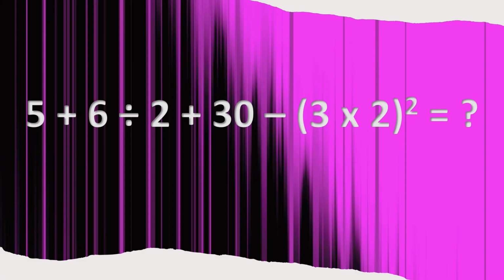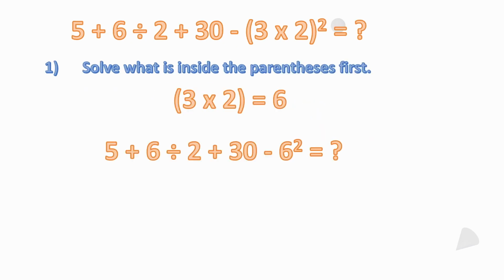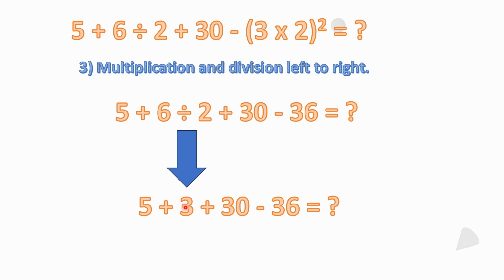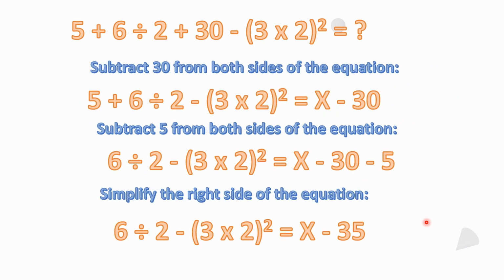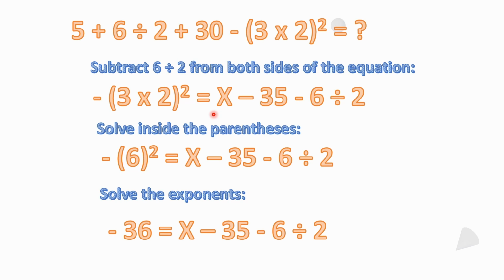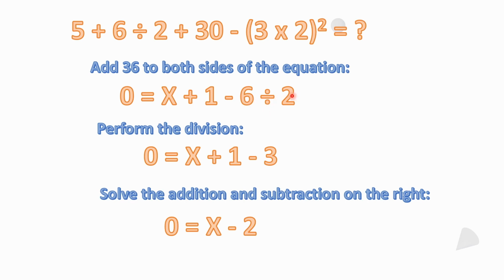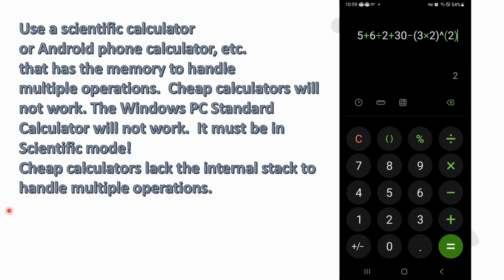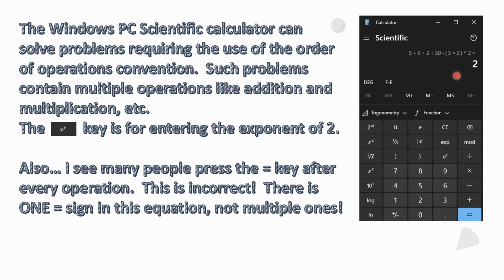5 + 6 ÷ 2 + 30 – (2x3)^2 = ?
A simple order of operations problem.

Check out the other videos available at Math Puzzle Crash Course